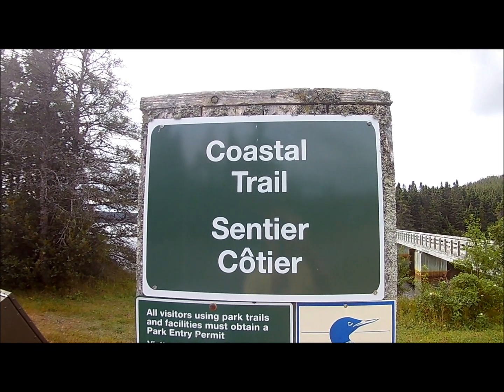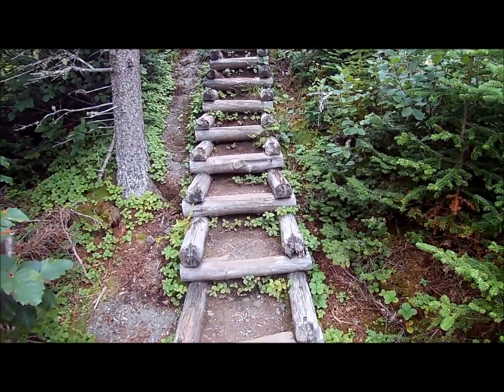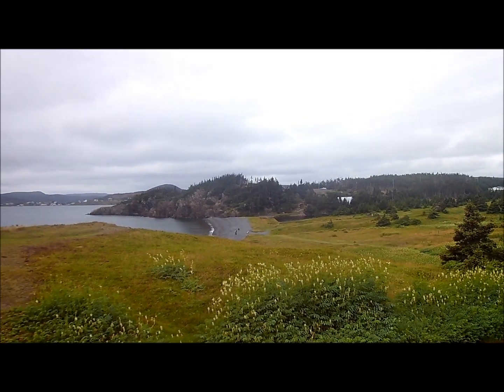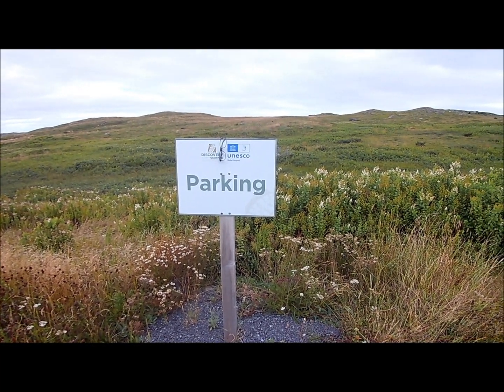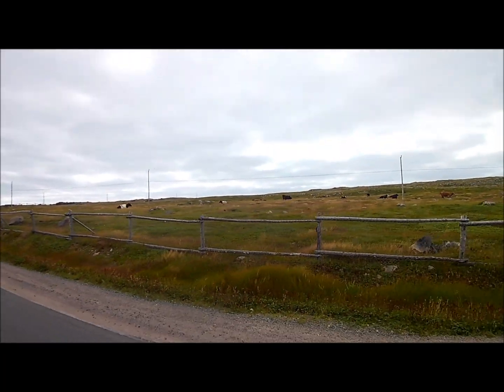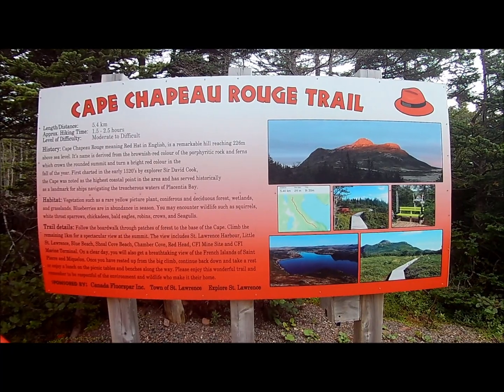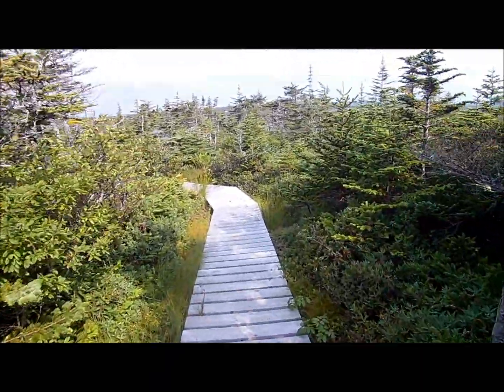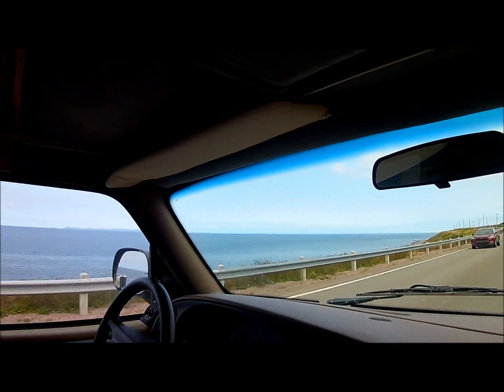NL05 ~ Terra Nova NP, Bonavista & Burin Peninsulas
Our Newfoundland Adventure continues to Terra Nova NP, Bonavista Peninsula which has our favorite hike The Skerwink Trail (take the coastal route) and the Puffins at Elliston followed by the Bonavista LH. At the Burin Peninsula we hike the Cape Chapeau Rouge Trail and visit Fortune.